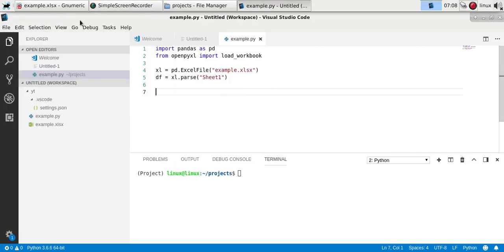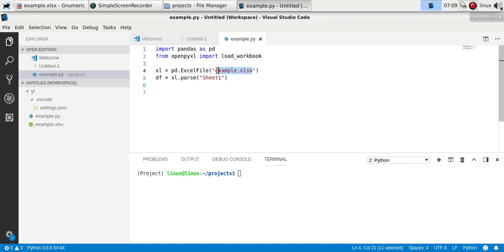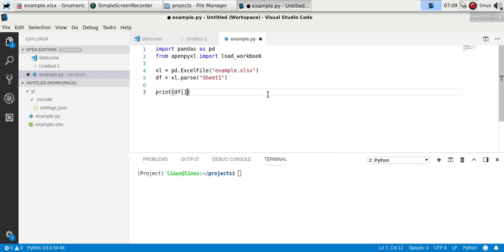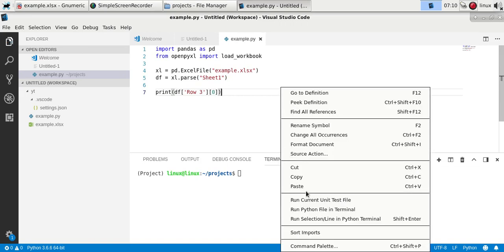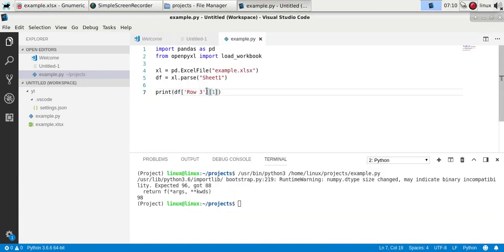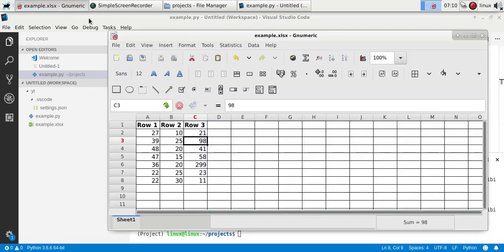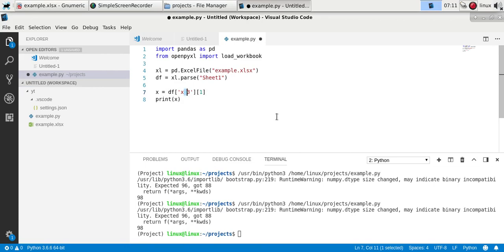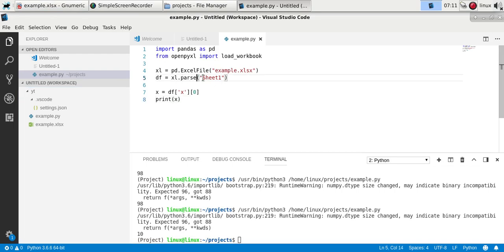Python Read Excel Cells into Variables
Read excel in Python (XLSX)